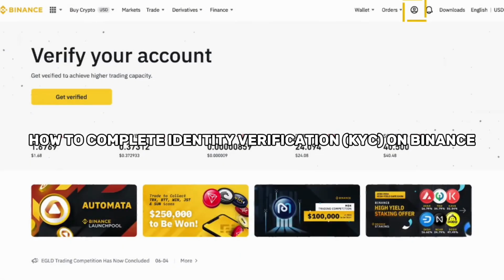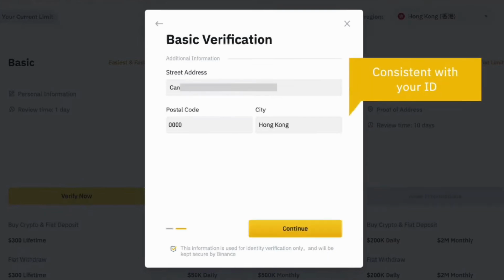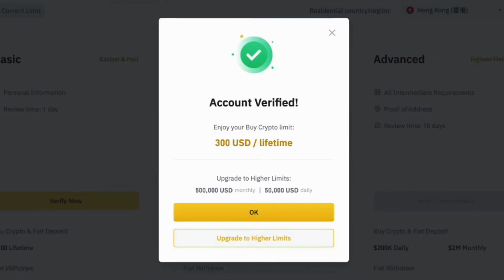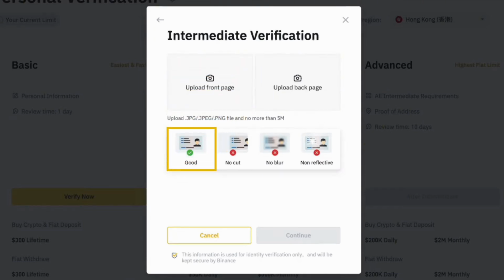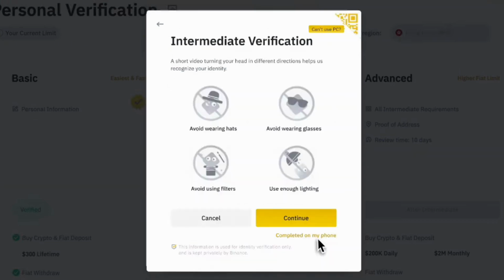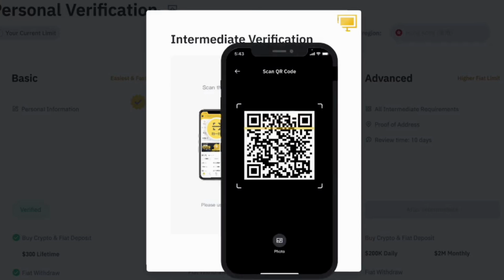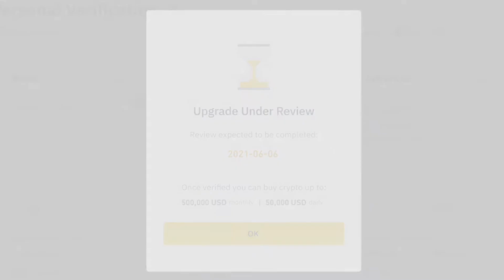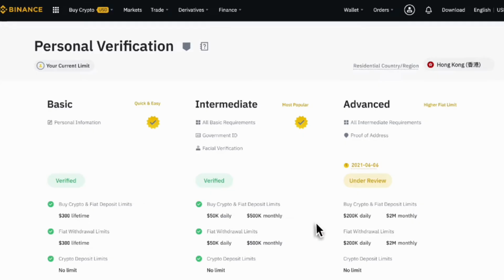How to Complete Identity Verification on Binance (KYC) ✅ Step by Step Guide | How to Get Verified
Ever wondered how to complete identity verification (KYC) on Binance? In this guide, we’ll explain the process of verifying your identity on Binance, a crucial step for accessing higher withdrawal limits, ensuring security, and complying with regulatory requirements.

KYC (Know Your Customer) is a process that verifies the identity of users to ensure that they are not involved in illicit activities, such as money laundering or fraud. Binance requires KYC verification for certain features like higher withdrawal limits and accessing certain services, making it important for all users who wish to fully engage with the platform.